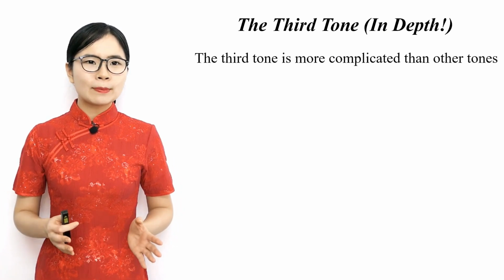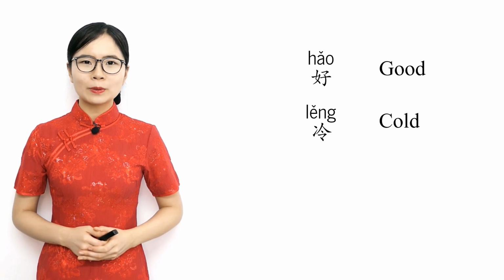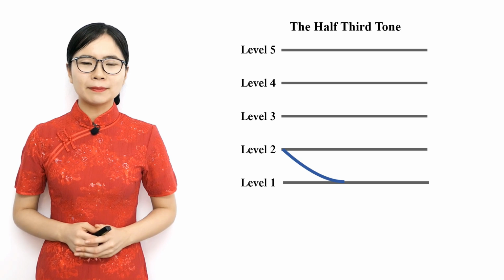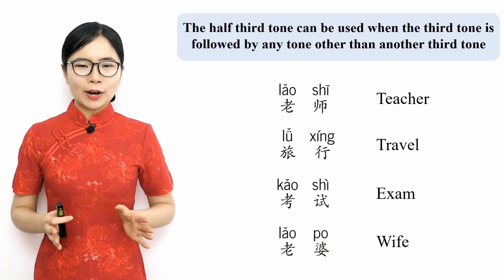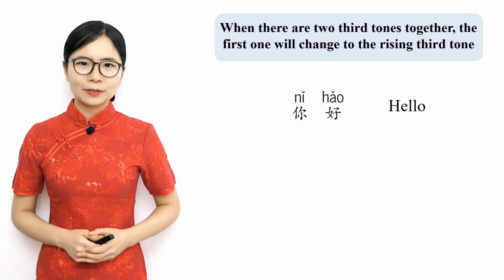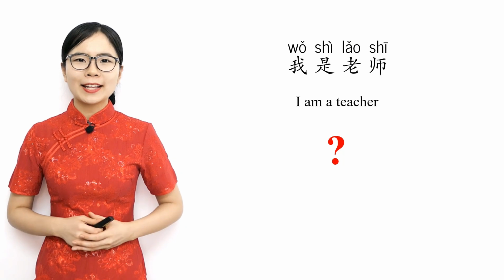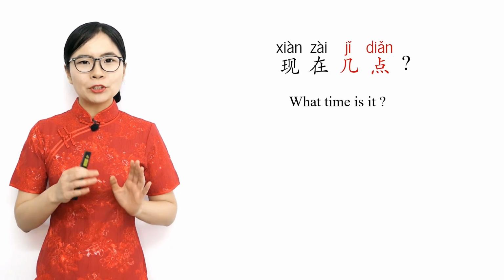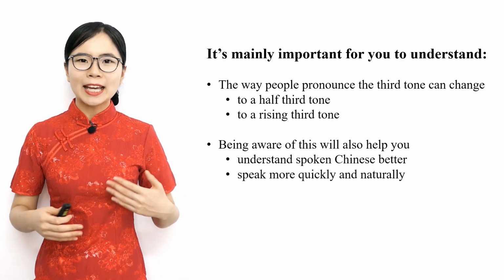The Third Tone in Depth (Tone Change Rules) | Beginner Lesson 17 | CHINESE FAQs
In this lesson I will I will cover the Third Tone in Mandarin Chinese in depth.  The third tone is more complicated to pronounce than other tones. I will tell you about changes that native speakers make to the third tone that make it easier to pronounce at conversational and faster speeds.

This includes covering how the third tone changes when followed by anohter third tone, as well as the half third tone which is the most common way the third tone is pronounced in daily conversational Chinese.